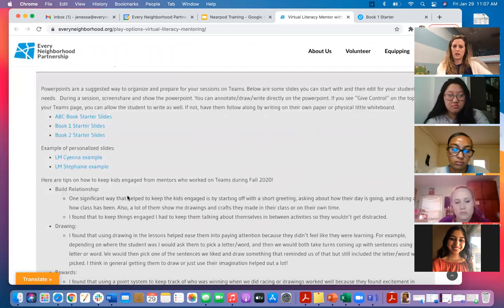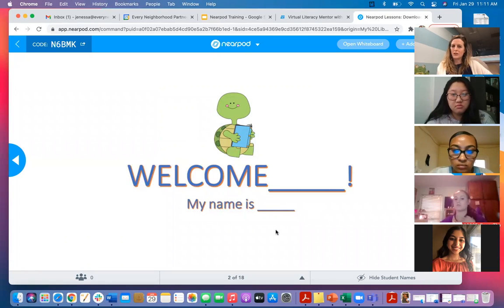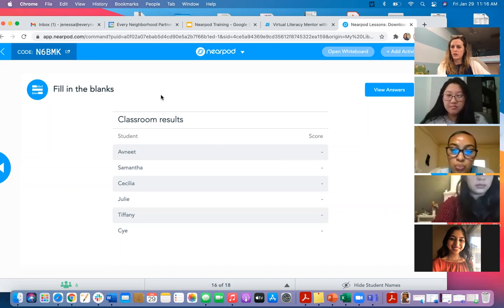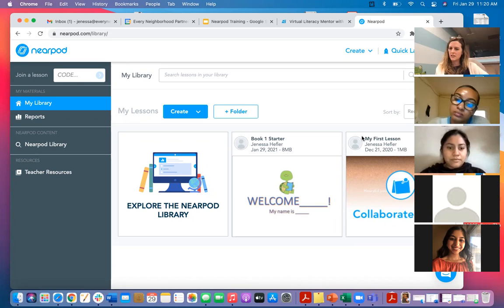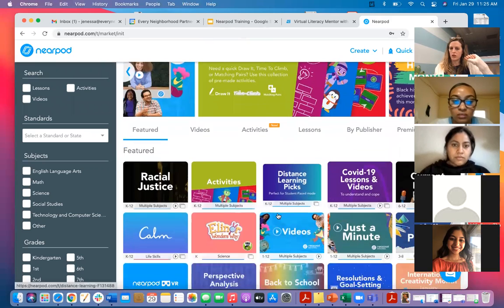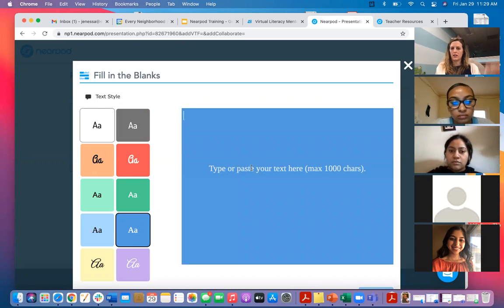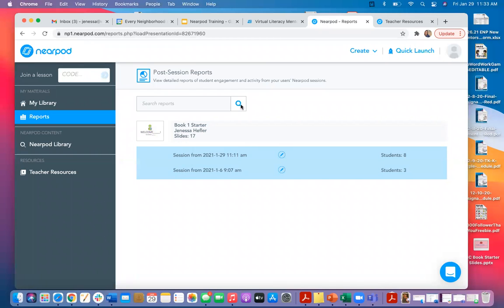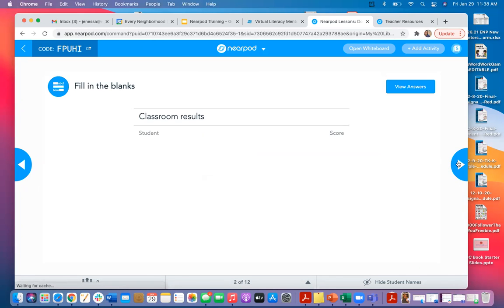Nearpod Training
Microsoft Teams Training 2.0
Learn about Nearpod- a new site to make your VLM sessions on Teams more interactive!